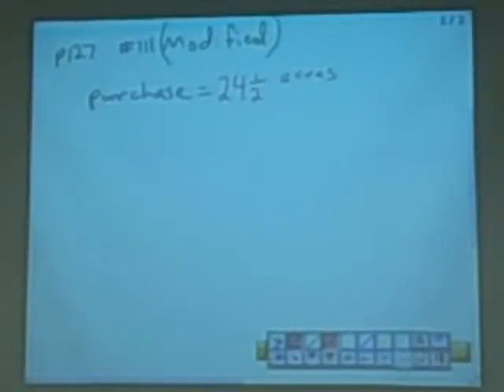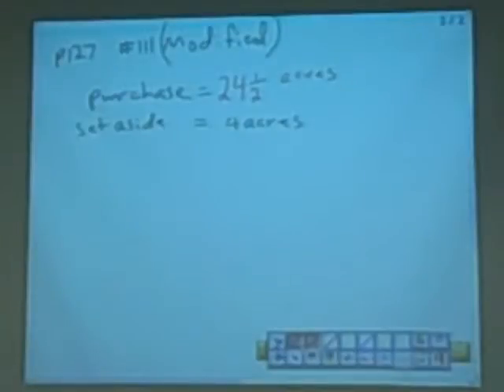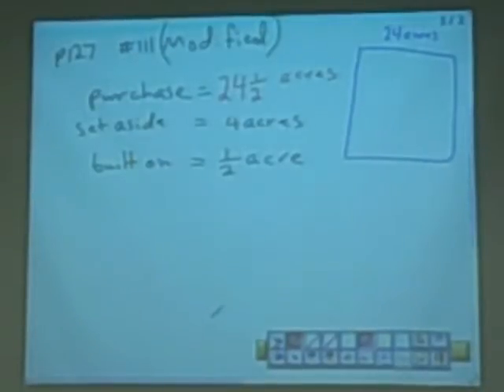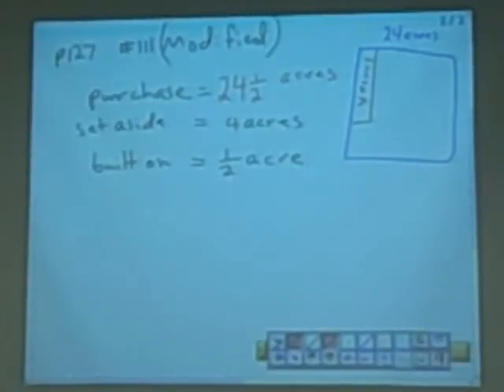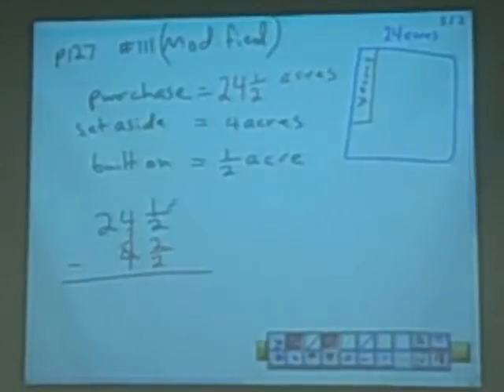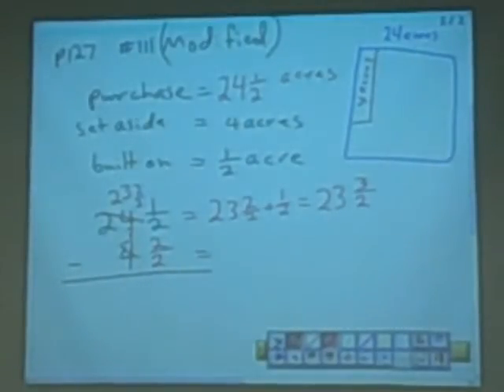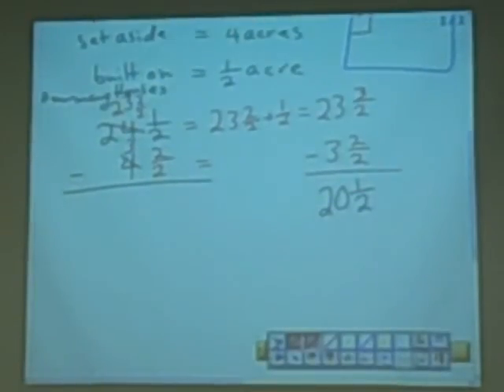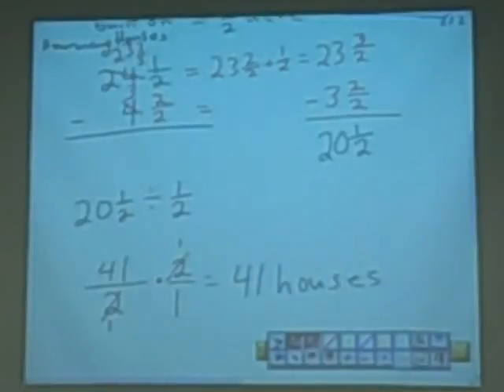Applications with Fractions part 5 060u2L6D3 .AVI